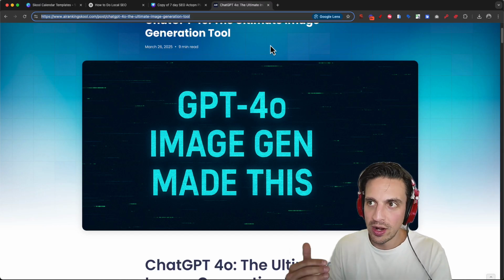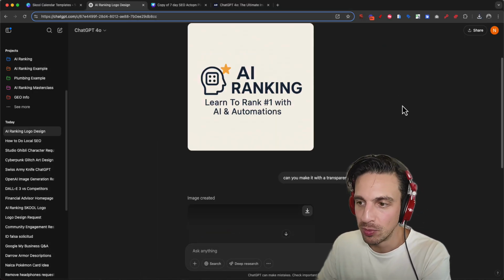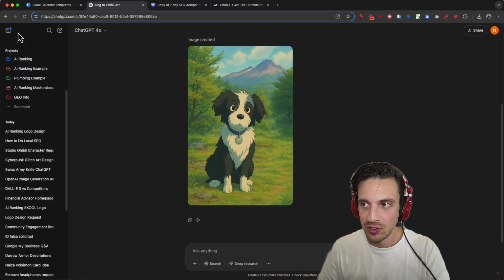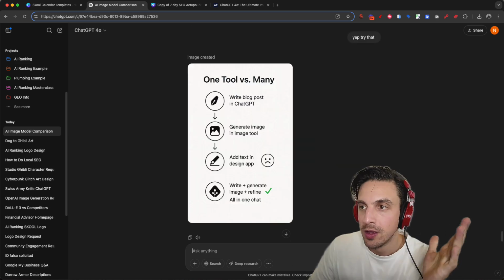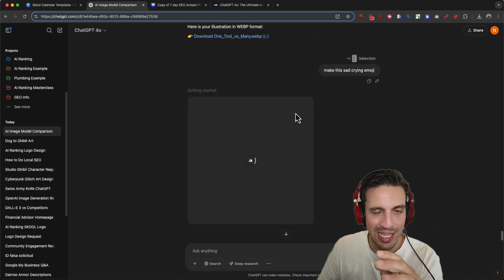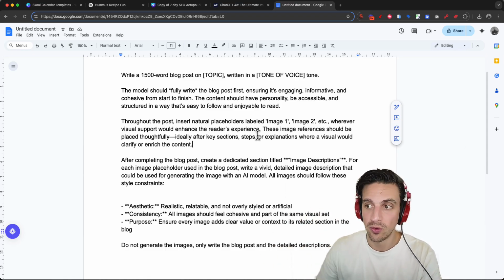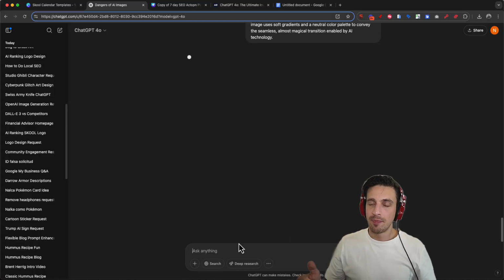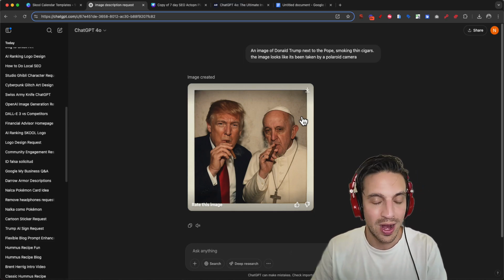GPT 4o Image Generator Is The Best Out | It Will Change The Way You Work